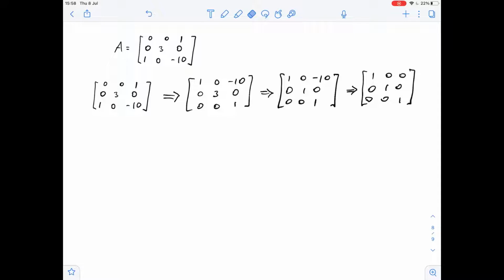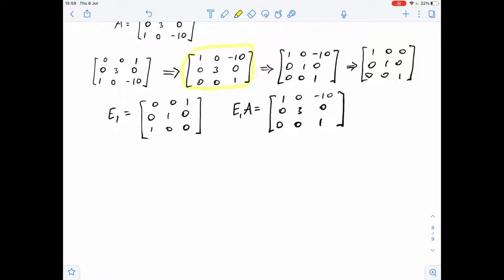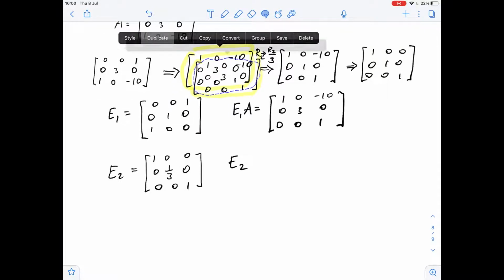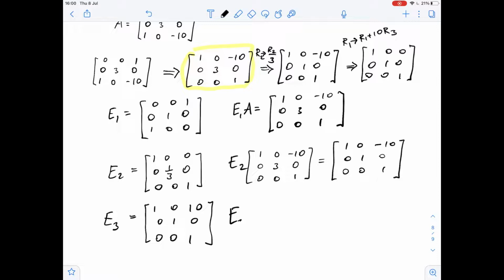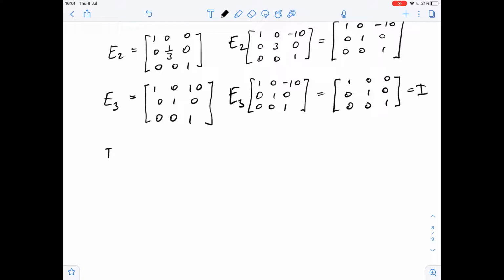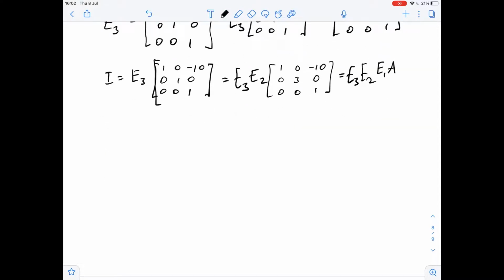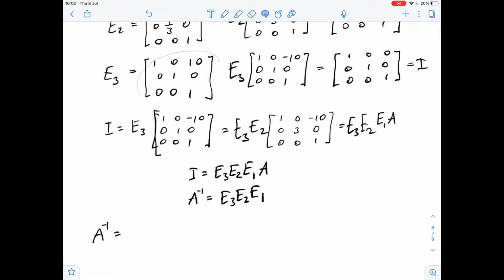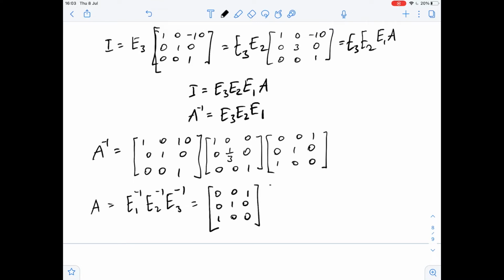Given the matrixA=\begin{bmatrix}0 & 0&1 \\ 0 & 3&0 \\ 1&0 & -10 \end{bmatrix} ... | Plainmath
Solution to Calculus and Analysis question: Given the matrix
A=\begin{bmatrix}0 & 0&1 \\ 0 & 3&0 \\ 1&0 & -10 \end{bmatrix}
and suppose that we have the following row reduction to its PREF B
A=\begin{bmatrix}0 & 0&1 \\ 0 & 3&0 \\ 1&0 & -10 \end{bmatrix}\Rightarrow\begin{bmatrix}1 & 0&-10 \\ 0 & 3&0 \\ 0&0 & 1 \end{bmatrix}\Rightarrow\begin{bmatrix}1 & 0&-10 \\ 0 & 1&0 \\ 0&0 & 1 \end{bmatrix}\Rightarrow\begin{bmatrix}1 & 0&0 \\ 0 & 1&0 \\ 0&0 & 1 \end{bmatrix}
Write A \text{ and } A^{-1} as product of elementary matrices.